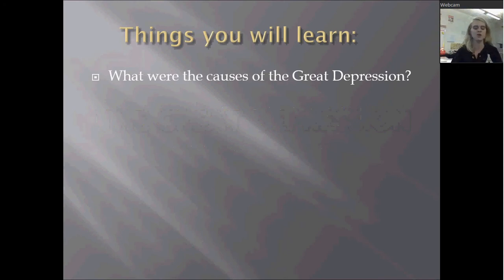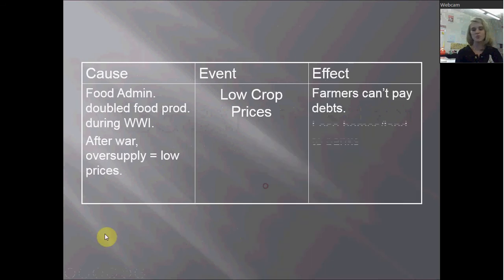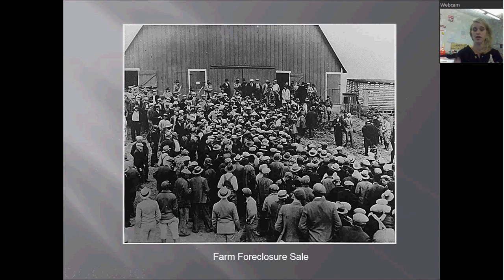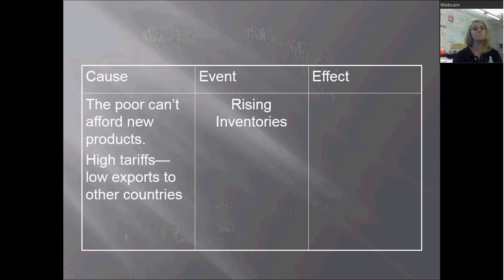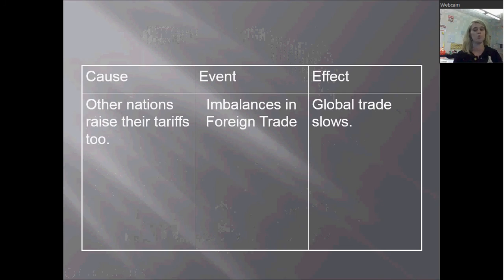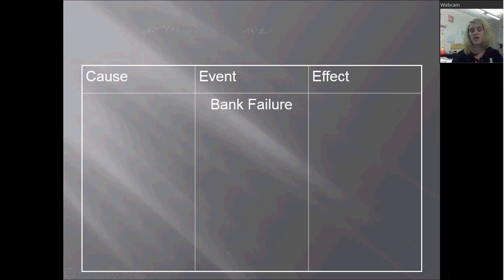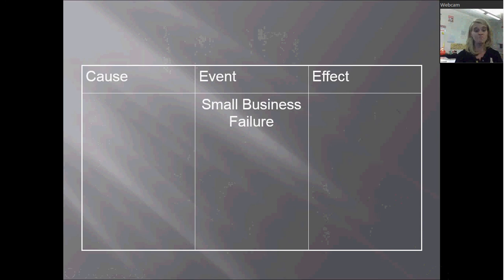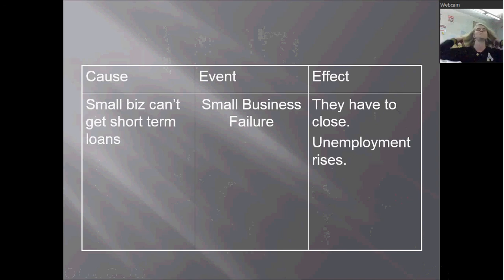American II #17 Causes of the Great Depression